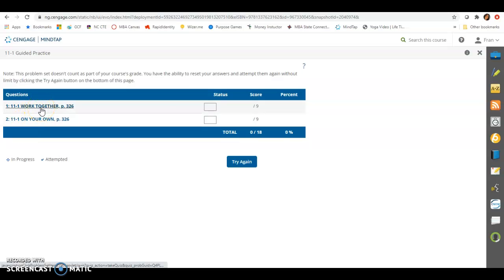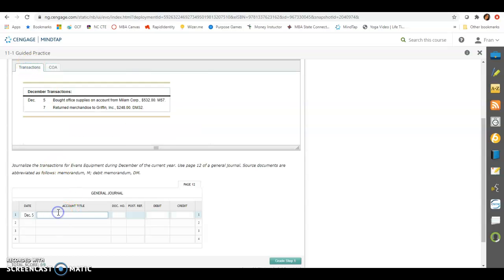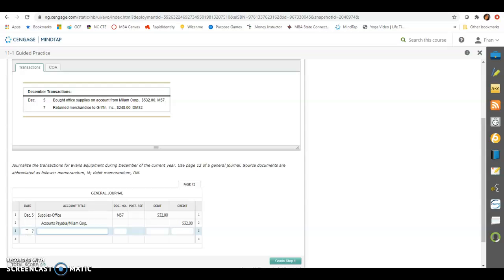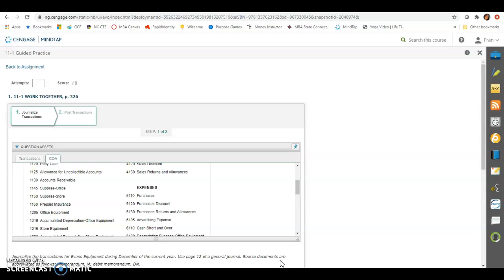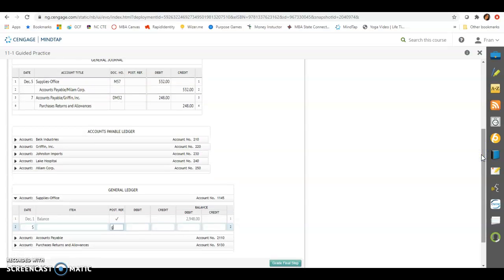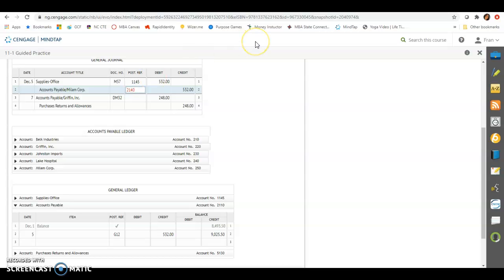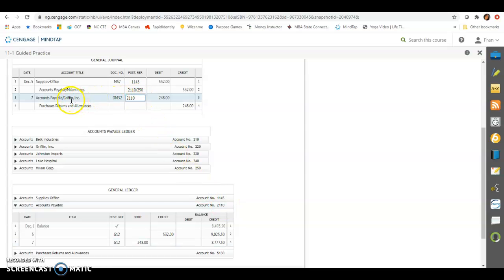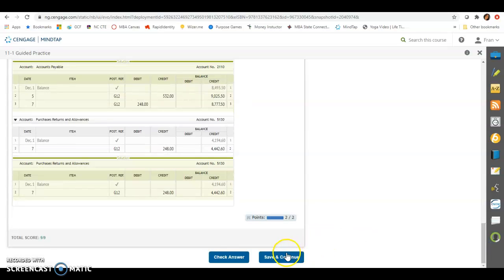11-1 Work Together